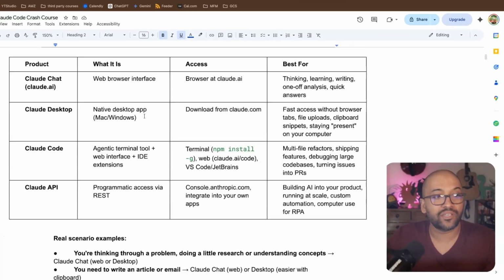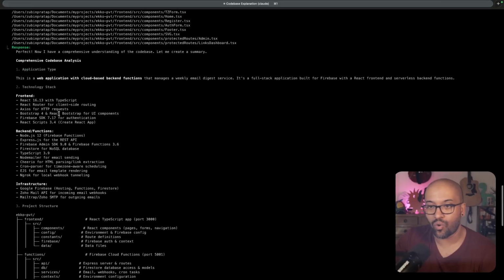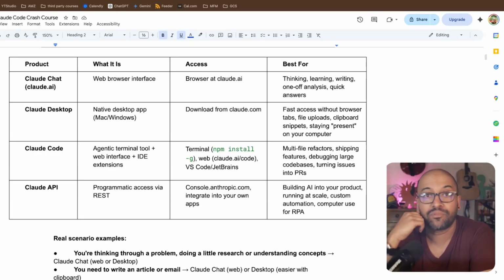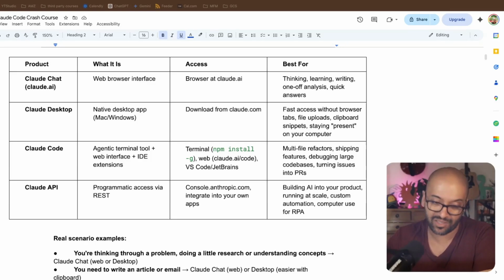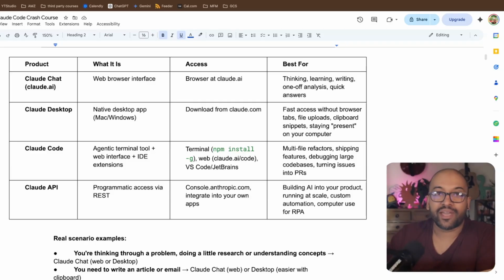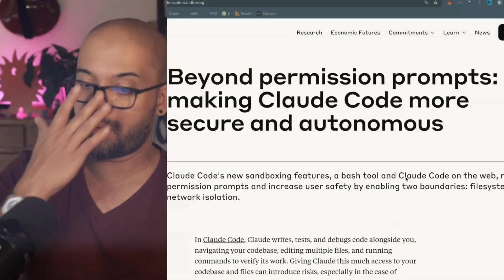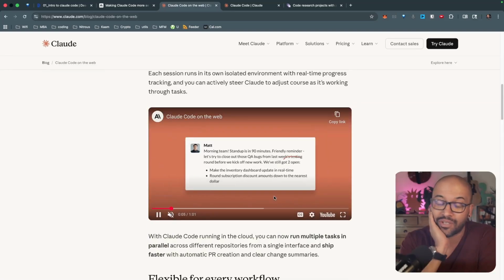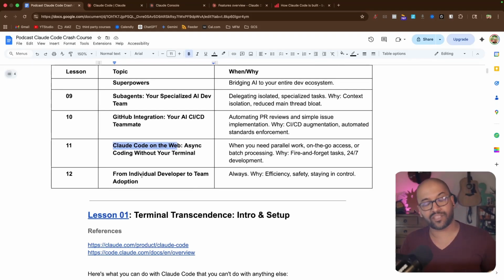AI Mastery Series: Claude Code Power Users Lesson 1: Intro and Setup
Struggling to navigate the complex world of career changes, especially into AI engineering? Discover Claude Code, the revolutionary AI agent that's transforming how developers work and learn. In this introductory video, we'll demystify the different Claude products and dive deep into how Claude Code empowers you to understand complex codebases, automate tasks, and accelerate your learning like never before.

Learn how Claude Code acts as your personal AI assistant, tackling everything from triaging issues to refactoring code, and even writing itself! We'll explore the shift from conversational AI to agentic workflows, illustrating how this tool gives developers superpowers by integrating directly with your file system and bash commands. Whether you're an aspiring AI engineer or a seasoned developer, unlock the mental models needed to become a Claude Code power user. Don't just adapt to the future of coding—master it!

- Clarity on Claude products (Claude.ai, Desktop, API, Code)
- A deep understanding of Claude Code's agentic capabilities
- Practical use cases for accelerating your development workflow
- Mental models to master AI-assisted coding and learning
- Motivation to leverage AI for career advancement

## Timestamps
00:00:00 Claude Code: Your Ultimate AI Coding Assistant
00:02:00 Mastering Claude Code: A Developer's Foundation
00:03:00 Demystifying the Claude Product Ecosystem
00:06:00 Claude Code in Action: Explaining Any Codebase Instantly
00:09:00 Real-World Scenarios: When to Use Each Claude Product
00:12:00 Agentic vs. Conversational AI: The Key Difference
00:14:00 Beyond Coding: How Claude Code Operates Your Computer
00:17:00 The Birth of a Billion-Dollar AI Tool: Claude Code's Origin
00:22:00 Giving Claude a Computer: The Core of Agentic Workflows
00:26:00 How Claude Code is Reshaping Team Productivity & Innovation
00:29:00 Claude Code on the Web: Parallel Agentic Research
00:33:00 Upcoming Series: What You'll Learn Next